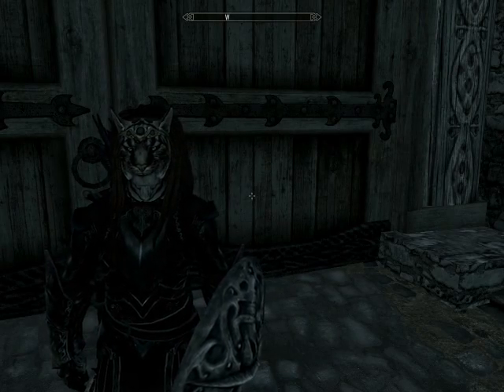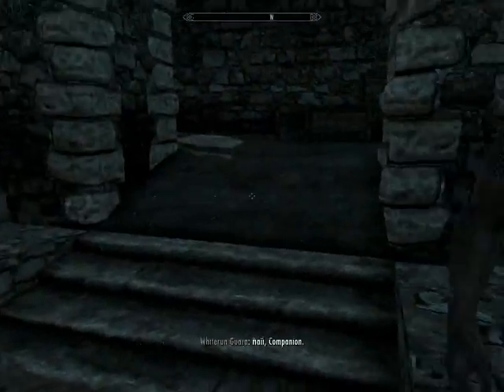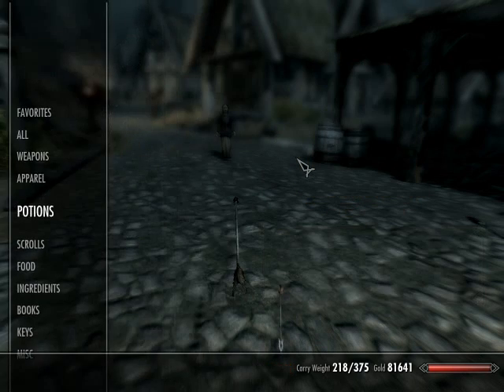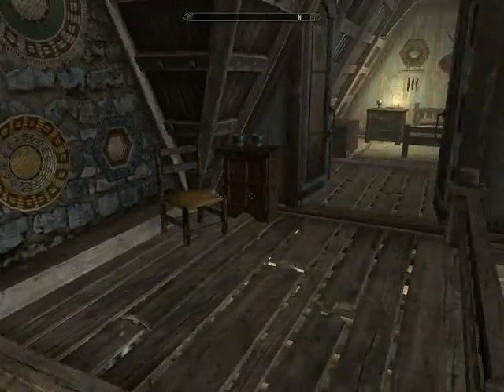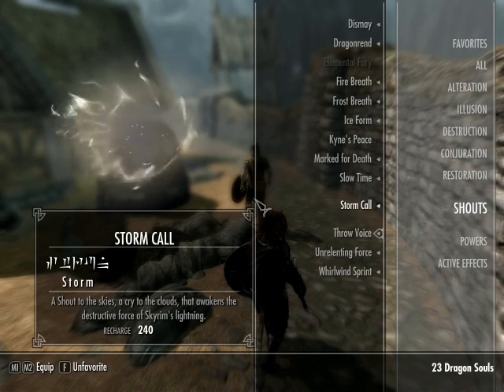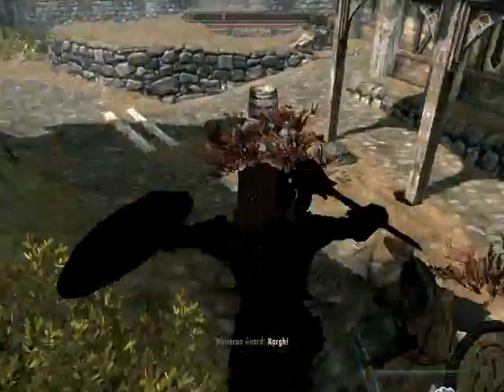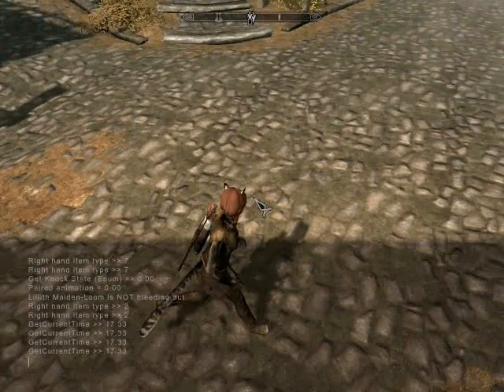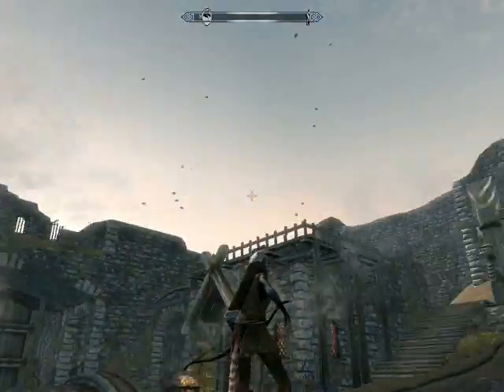$165 Budget PC Skyrim High Settings Gameplay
That's right, people.
I built a gaming rig that can handle an unstable 3D whore like Skyrim for less than 170 dollars USD.

SPECS
Intel Core 2 Duo E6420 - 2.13GHz

4 GB DDR2 PC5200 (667 mhz)

Zotac GeForce GT 440 Synergy Edition (1GB DDR3)

250 GB WD Green Caviar